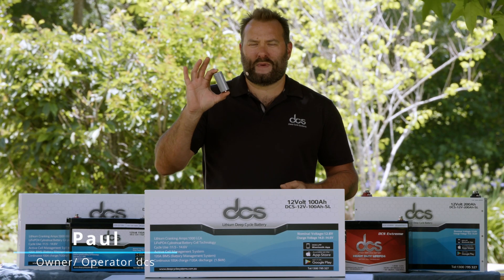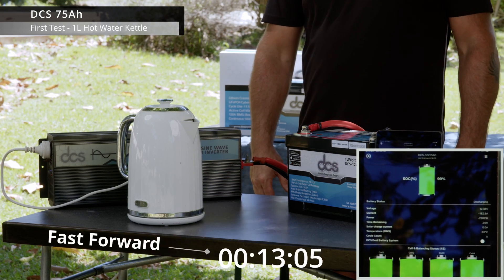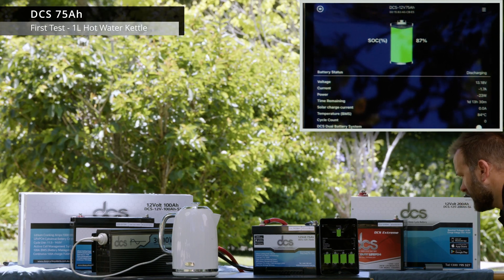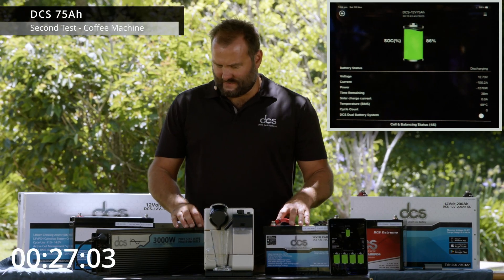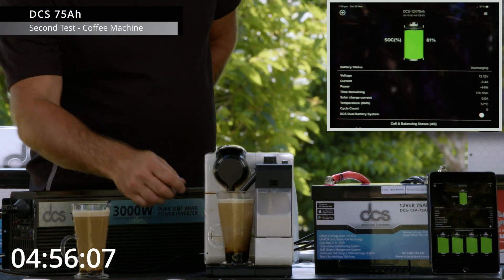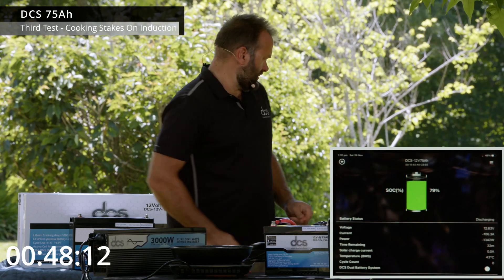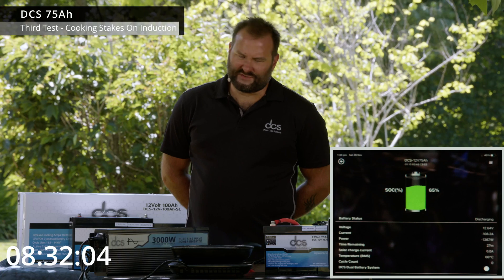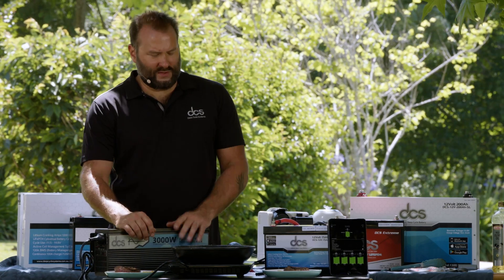Educational & Technology video series - Part One DCS 75ah batteries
Part One
Will the DCS 12V 100Ah or 110Ah or 180Ah or 200Ah battery run my 3000W inverter so I can run my induction cooker, coffee machine, boil a jug of water?

To answer the question, we thought, why don't we see what our smallest 12V 75Ah batteries can do? That way if our little 75Ah batteries can support these appliances than of course our larger batteries can do it with ease!